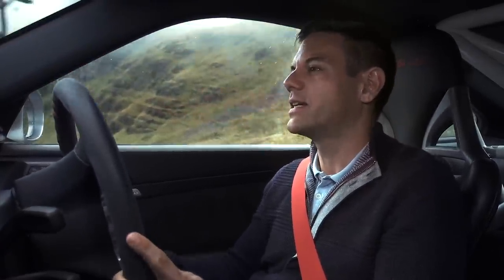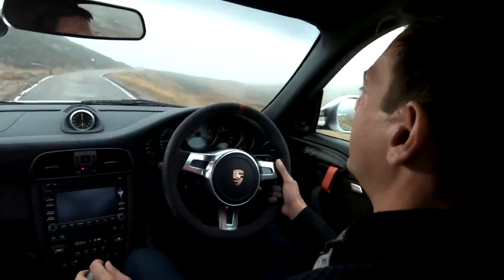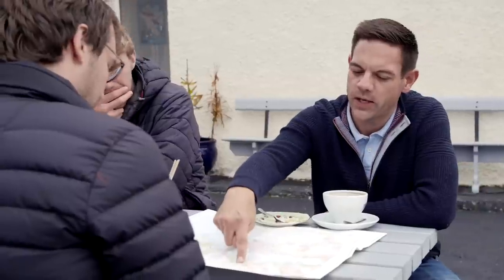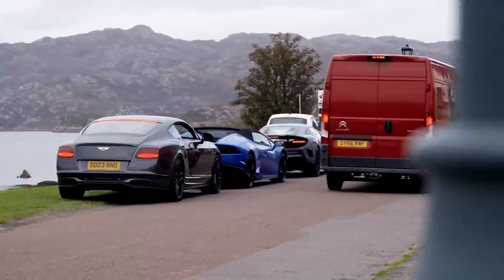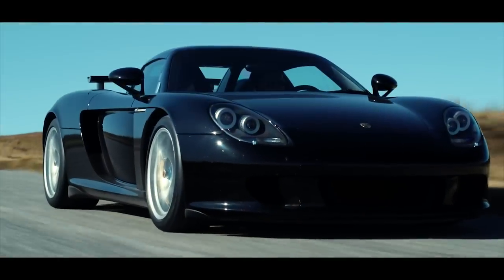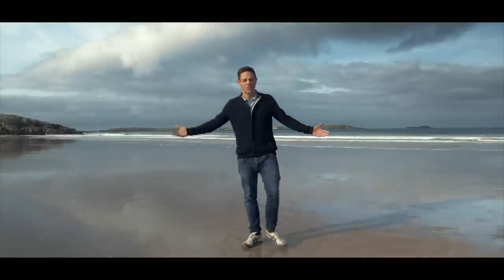Porsche 911 GT3 RS 4.0 & Carrera GT to the Scottish Highlands! | Petrolhead Planet S1 Ep 1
Jethro Bovingdon heads to the Scottish Highlands in what might be the ultimate Porsche, a 911 GT3 RS 4.0!